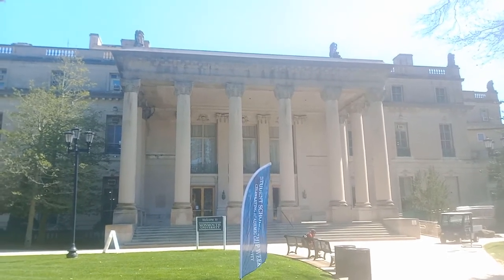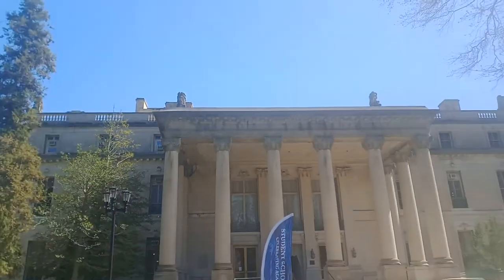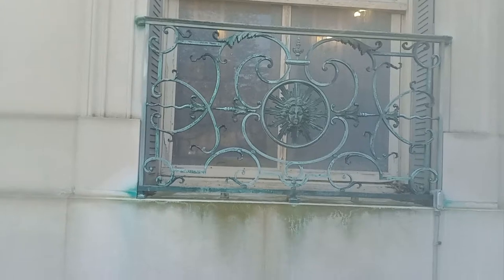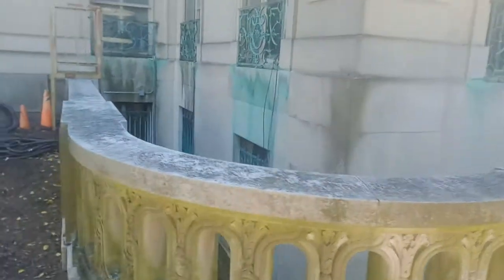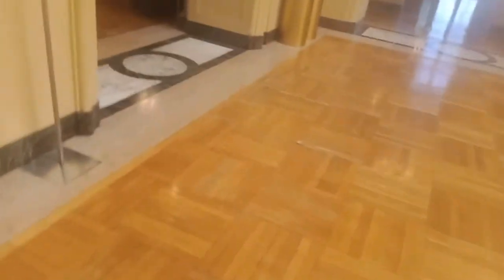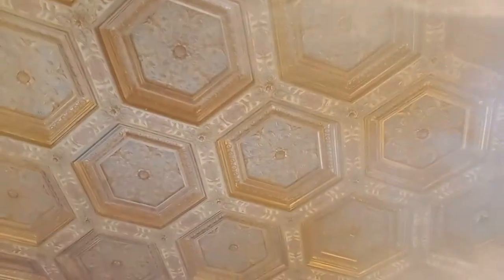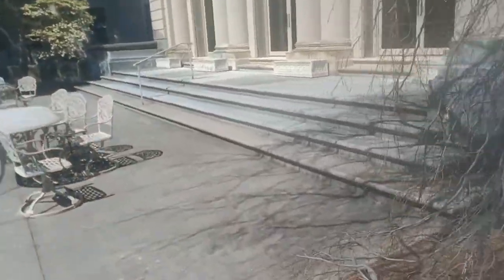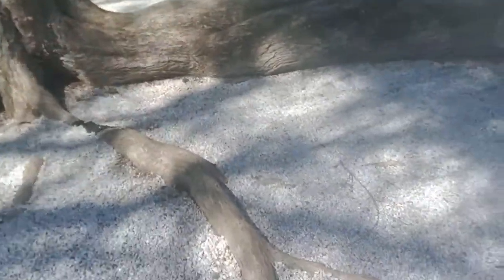The great hall a.k.a. Shadow Lawn Long branch NJ (repurposed structure)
Supposedly built in 1929, the mansion stands in the footprint of an earlier mansion which was destroyed by fire in 1927. The former mansion described as colonial was said to have been built in 1903 for John A McCall. The current mansion has 130 rooms (all that I saw contained fireplaces, but no chimneys are  visible, certainly not a hundred or more) & cost 10.5 million as the private residence of Hubert Parson of Woolworth inc.
The architect credited for the current structure is none other than Horace Trumbauer, the credited architect for Saint Catherine's Church in Spring Lake NJ 1901, which I have a few videos about!! They classify it is Beaux arts/neo classical style & even claim it features limestone quarried in Bedford, Indiana which is the limestone said to have been used in Empire State building. Fifty varieties of Italian marble & steel & concrete framing to ensure the mansion would be fireproof (hmmh)
 It was designated a National historic landmark in 1985.. around 50 years after being "constructed"?? It was entered in the national register of historic places in 1978..  on the fourth floor there is a solarium in an Aztec theme.. it has a pyramid shaped ceiling formed by self supporting interlocking tiles imported from Italy and made of lava, which at the time of construction was some of the finest tiling available! There are carved totem poles, stained glass ceiling that's 100ft long & can be illuminated at night from behind by 165 incandescent lights. The griffin like creatures,male cherubs seem gathered from the icons of ancient cultures. Quite possibly the most remarkable feature of this structure to me is the mansions magnificent pipe organ. The positions of the pipes amplified the sound of the organ, transforming the Great Hall into a vast resonating chamber!! marble fireplace are in nearly every room. Supposedly the wall sconces & chandeliers are of an unusual design. after the bronze items were cast, Mr Parsons ordered the molds destroyed so they could not be duplicated? (LOL) The organ is a manual Aeolian-Skinner purchased for $100,000. The organ could be controlled by switches located throughout the mansion!! an electronic switch remains connected to this day with push buttons for 10 separate compositions. The mansions decorator is said to have employed such skilled craftsman including Scottish plasterers, Swedish carpenters & Italian decorative painters and gilder's. There is a Versailles room as well as a Pompeii room which are considered outstanding examples of Swedish wrought iron work. The hand carved rotunda took three years to complete (which I actually believe). The billiard room is octagon shaped with a groined ceiling with colorful painted friezes of medieval battle scenes. There are leaded glass windows that were once part of a sixteenth century Tudor in England that Mr. Parsons imported some of the dates on the windows show dates such as 1518, 1519, 1525 & 1549. The gymnasium was formerly paneled with cypress wood complete with electric horse, rowing machine & reducing vibrator. Of course there is 9 hole golf course on the property (hiding stuff).
The numerous cupid & cherub statues adorning the roof are said to have been carved onsite from blocks of limestone! (too bad there aren't any pictures from 1929 while carving cupids from limestone blocks while the hand carved rotunda not much larger took 3 years to complete)
If that all wasn't impressive enough there is also a "water organ" fountain, modeld after la colonnade at Versailles! The mansion is equipped with central vacuuming supposedly an ultra modern feature at the time, which is currently not being used. There are many other details I left out. I gathered all this information from the self guided tour booklet available to visitors as well as talking to maintenance workers who said that the building uses a weird old world electric system and you can't have any metal in your pocket or on you when going into the fuse area, or service area. The fuse boxes were very strange unlike anything I have seen before. shown in Part 2: juice